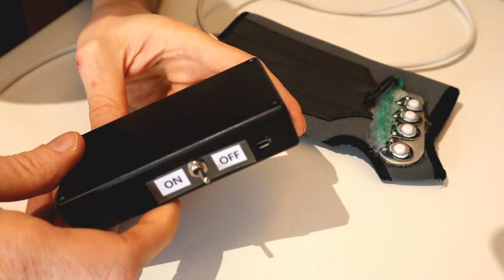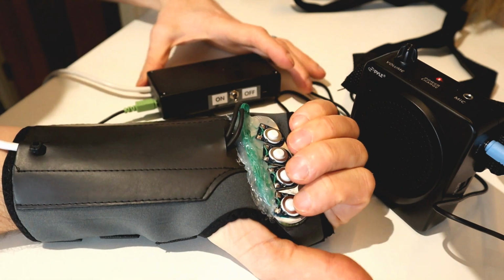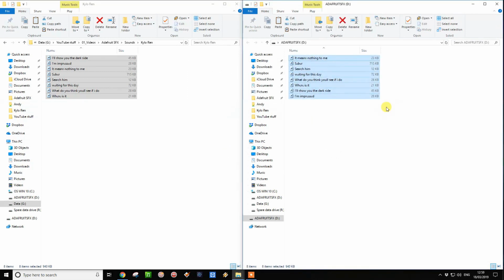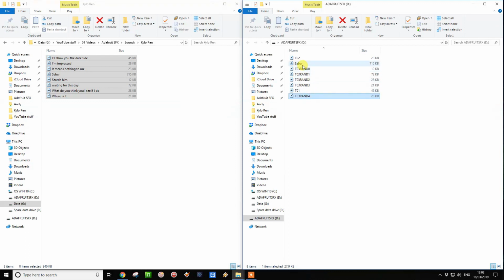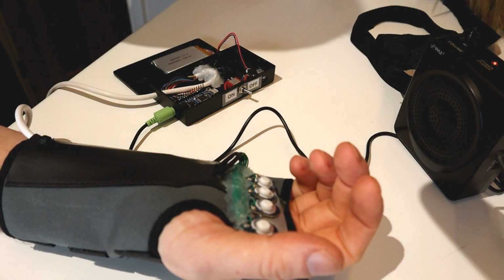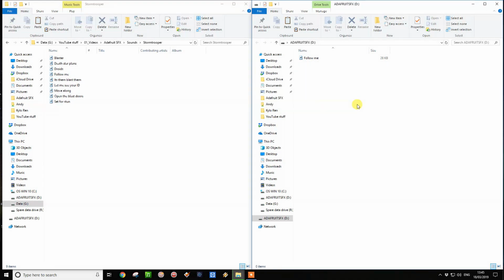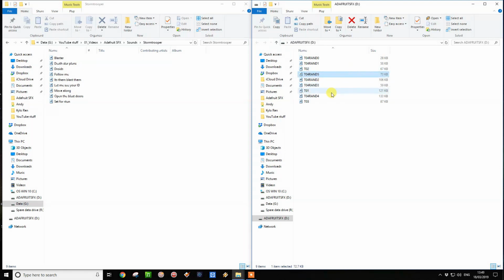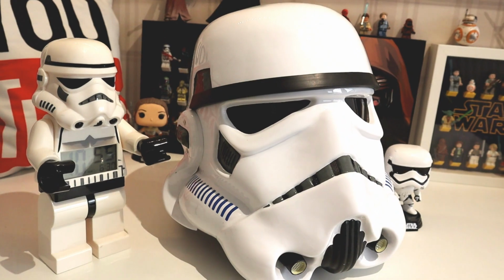Adafruit 2MB Sound FX Board - for Kylo, Stormtrooper, Wookiee etc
This is my solution for triggering sounds with my fingers while in costume. I will be using this for my Wookiee costume.

Parts list:
Adafruit Sound FX board:

12 core cable:

Neoprene wrist support:

PYLE speaker: